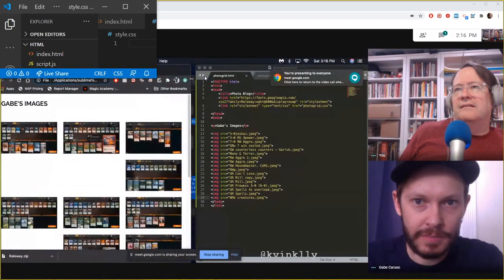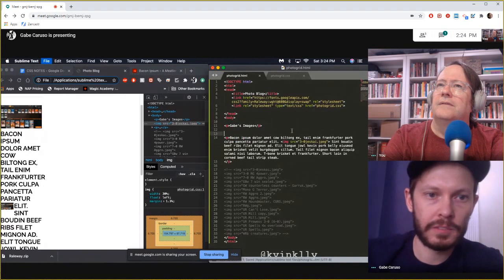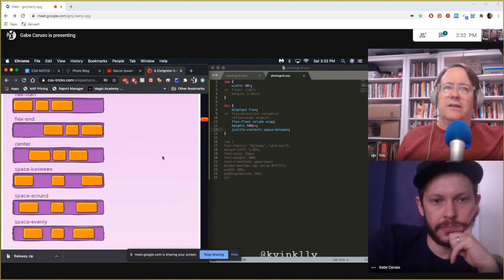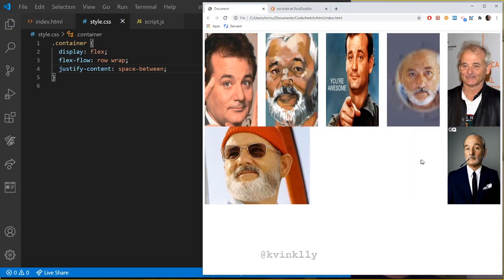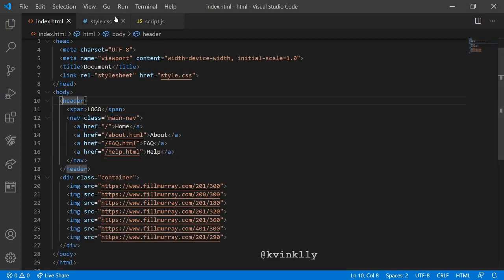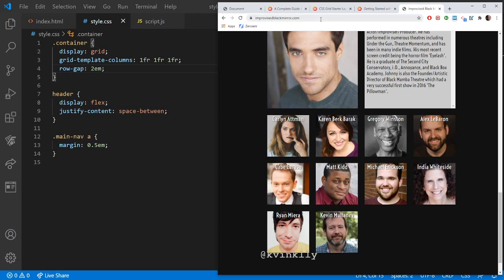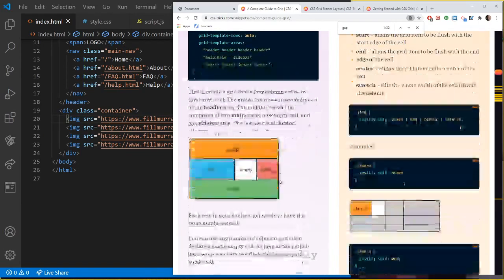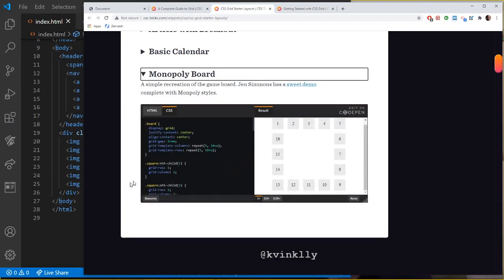Web Dev Basics - Flex Box and Grid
Gabe has more questions for Kevin about CSS. This time we talk about laying out a photo grid with float, flexbox and grid.